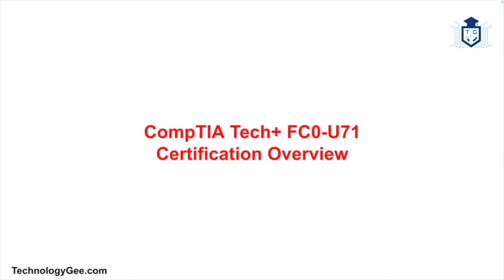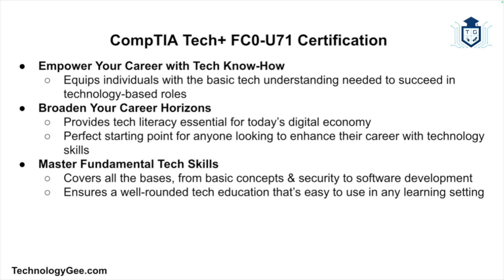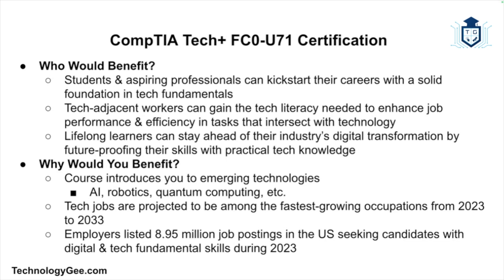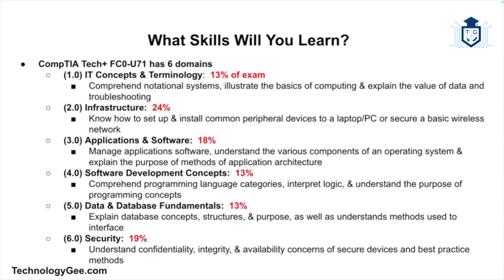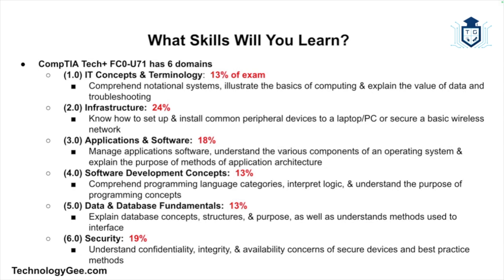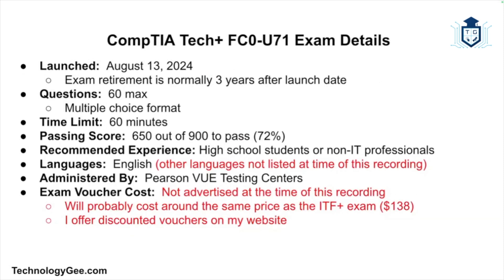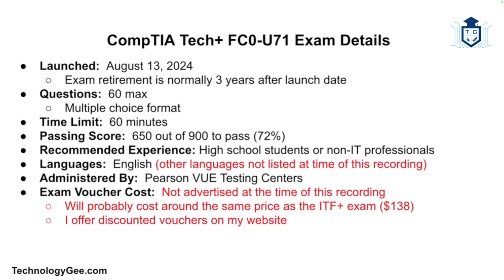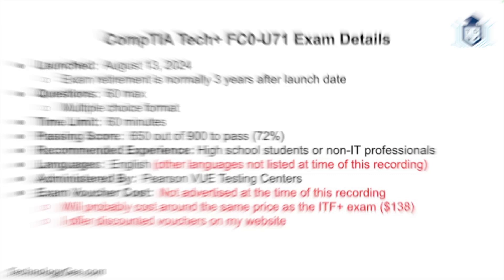CompTIA Tech+ FC0-U71 Certification Overview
Greetings everybody. My name is Tech Gee and I want to welcome you all to my CompTIA Tech+ FC0-U71 course. The information that I will be presenting in this course is going to give you everything you need to know to successfully pass the CompTIA Tech+ exam, assuming you study properly.